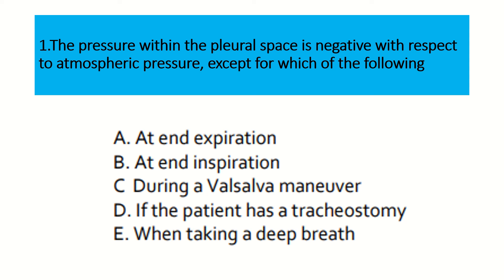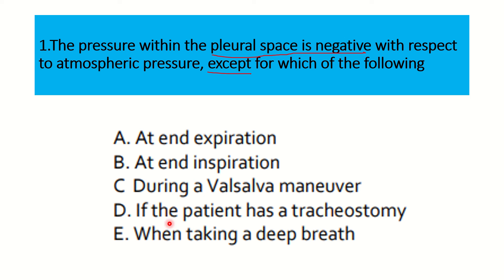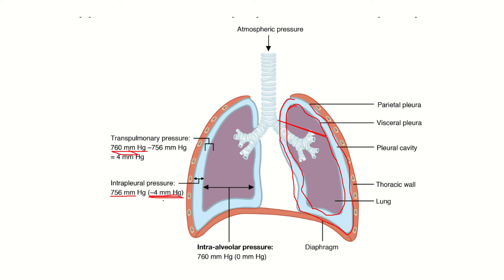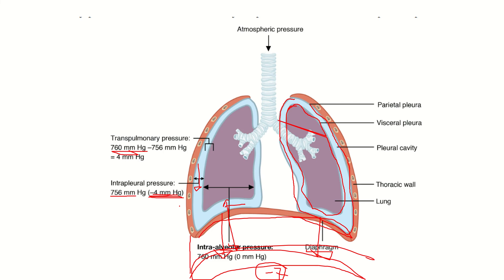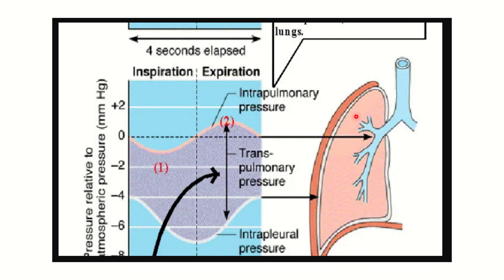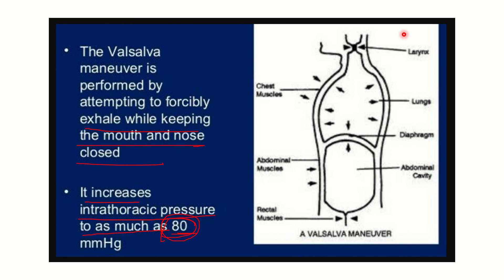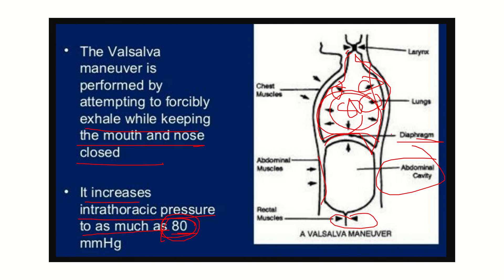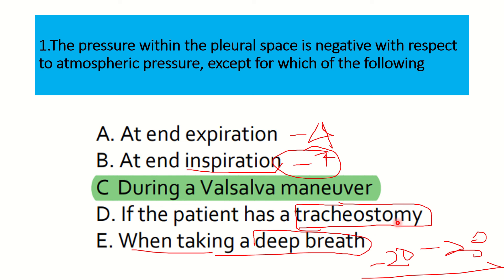Intrapleural pressure Fawzia sheet question no 1 MRCS question solve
it includes
1. eMRCS videos
2. Fawzia sheet solved
3. Recalls and mores